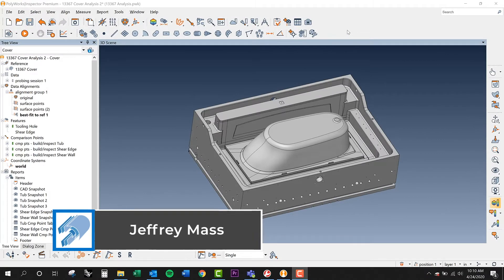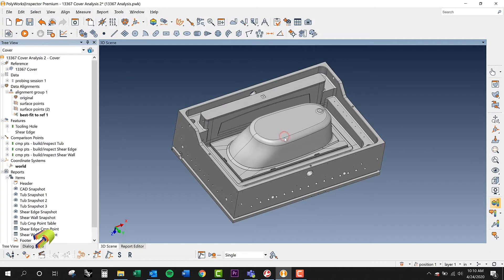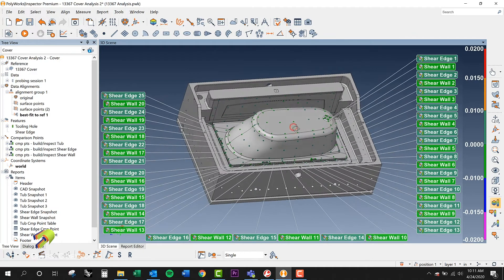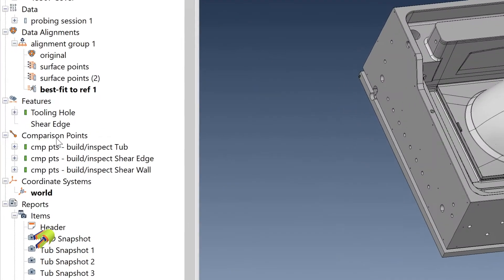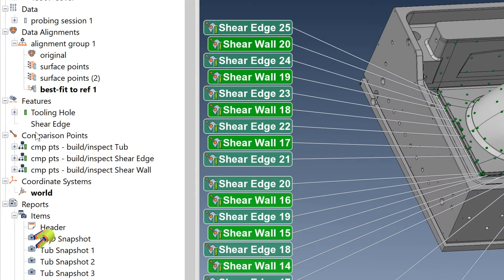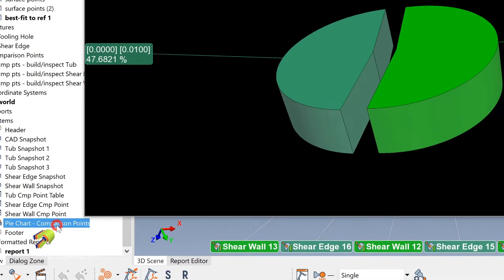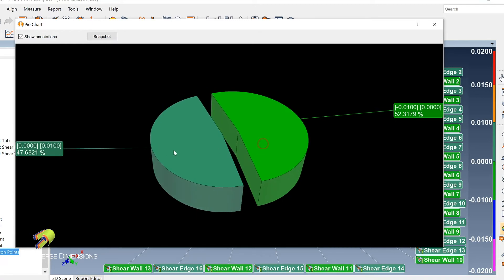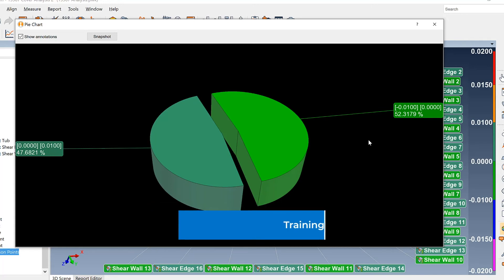PolyWorks: Pie Chart - Comp Points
This PolyWorks training video will how to add a Pie Chart report generated from Comparison Points.